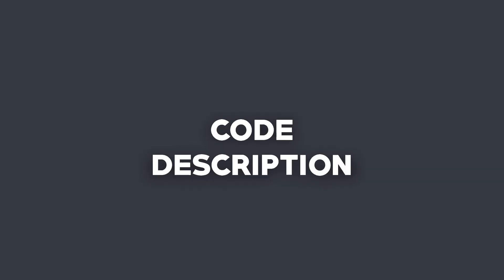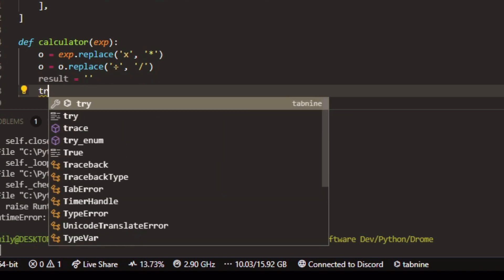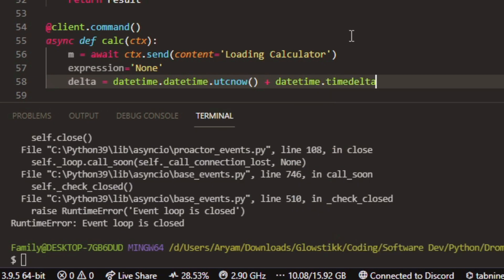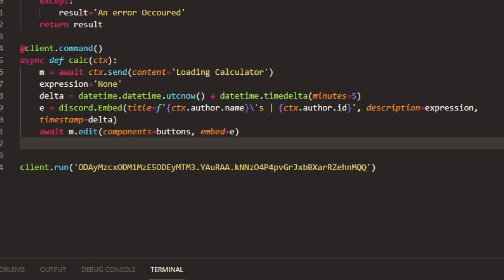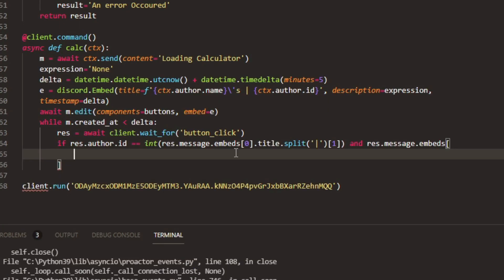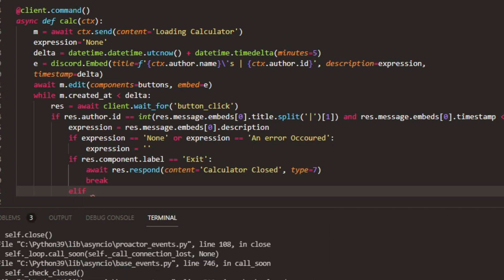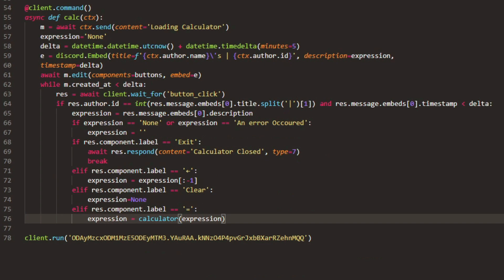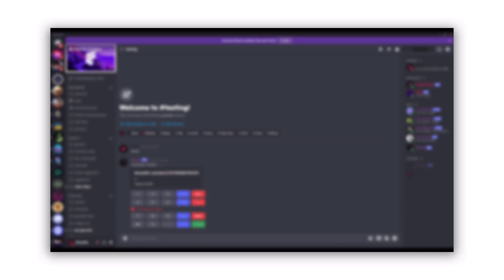[NEW] - Discord.PY | How to make a bot | Episode 25 - Discord Buttons Calculator!!!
Hey!

THE PASTEBIN PASSWORD IS - isubbed2glow
[you may be warned if you ask in the server for it]

giving up (Prod. by Riddiman)

BYEEEE